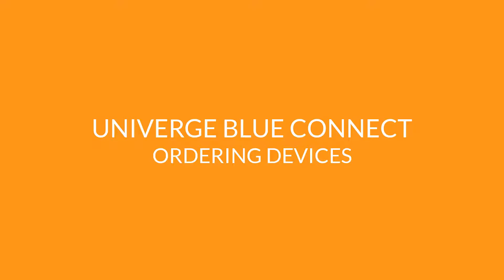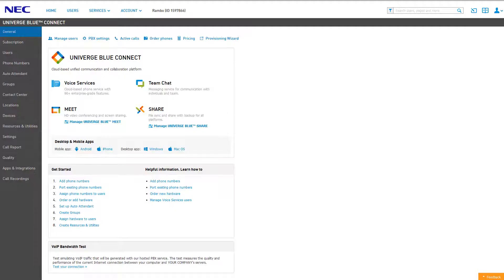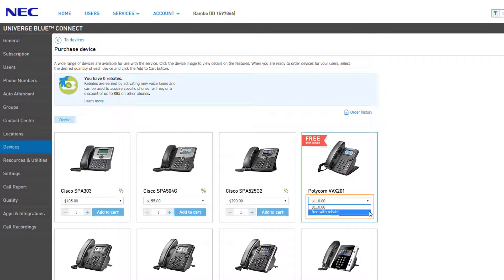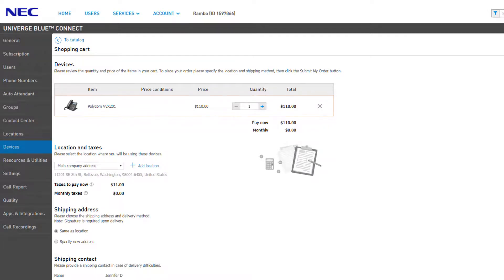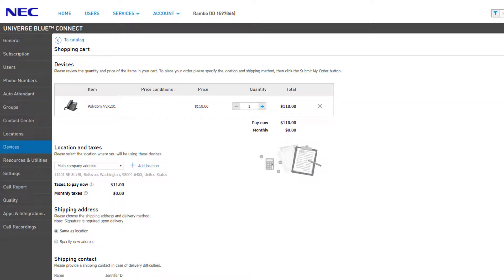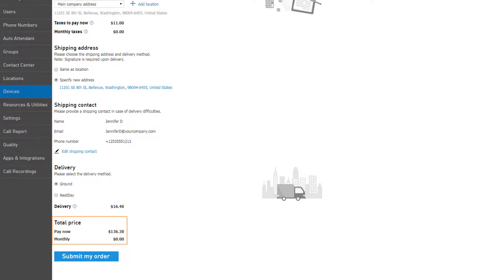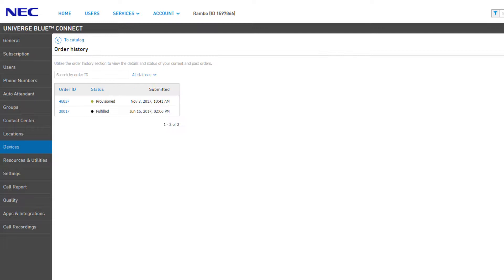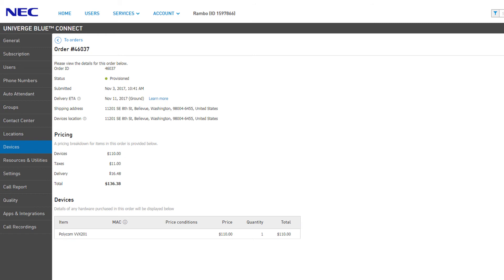How to Order UNIVERGE BLUE CONNECT Hardware Devices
NEC UNIVERGE BLUE allows you to choose from a variety of device models. UNIVERGE BLUE CONNECT users can easily and quickly order new hardware through the control panel.

This video will show you how to access the order catalog to purchase new hardware and see your rebate credits. You can view previous orders, the status of recent orders, and order shipping information.

to learn more today!